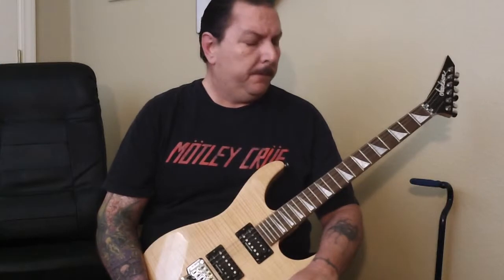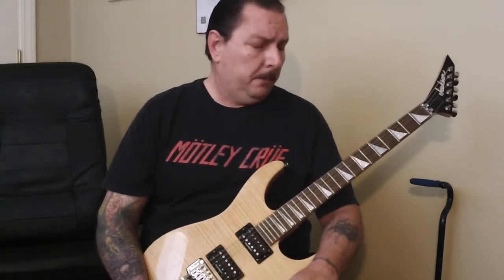Making Sheet Up Episode 5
Just some more stuff to play around with.